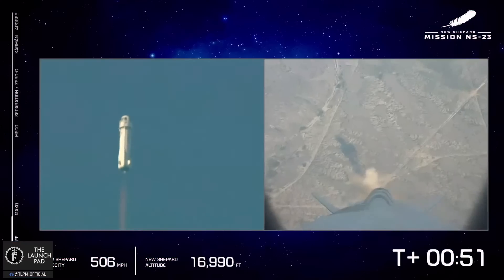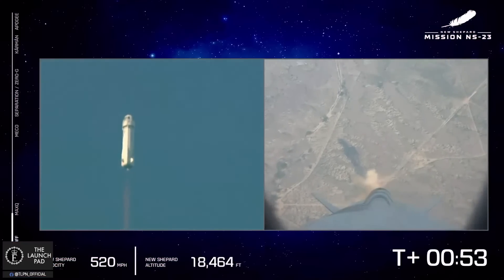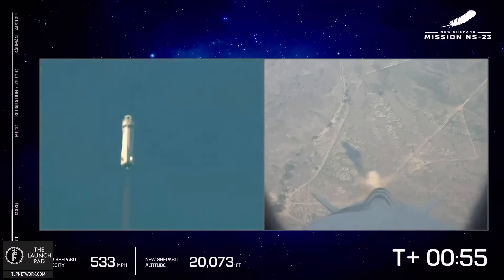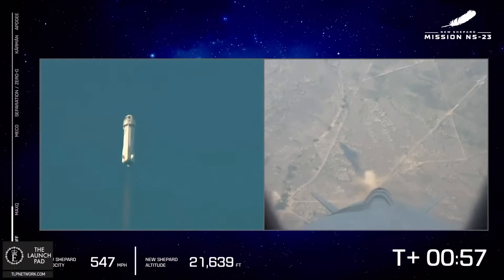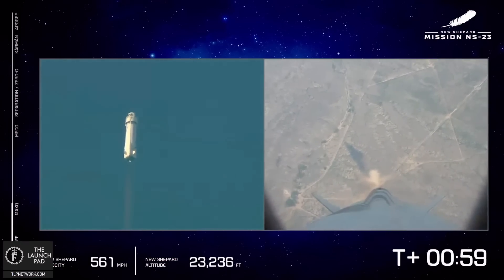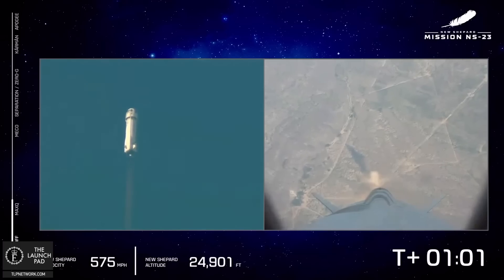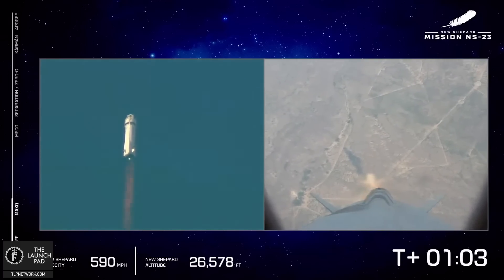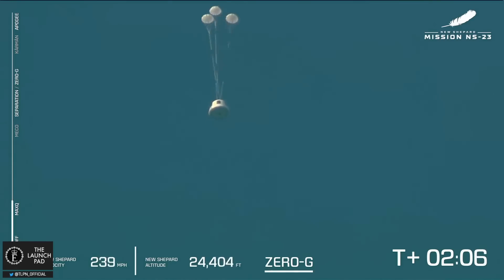Blue Origin Launch Failure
Just 1 minute into flight, Blue Origin's New Shepard 23 mission experienced an anomaly.
The emergency jettison system was activated on New Shepards Capsule, saving the capsule and 36 payloads on board.

Official Blue Origin Statement: "We’re responding to an issue this morning at our Launch Site One location in West Texas. More information to come as it is available"

Date : Sept 12, 2022
Launch Site : LC-1
Location : Corn Ranch, Texas, USA
Rocket : New Shepard

LAUNCH TIMELINE
00:00:00 - Start of Stream

VIDEO SOURCES:
Blue Origin